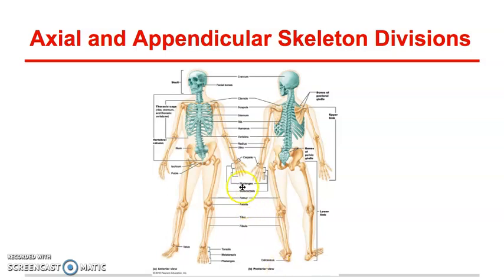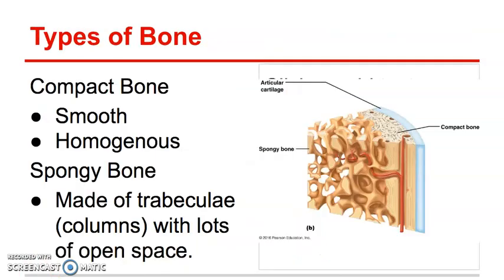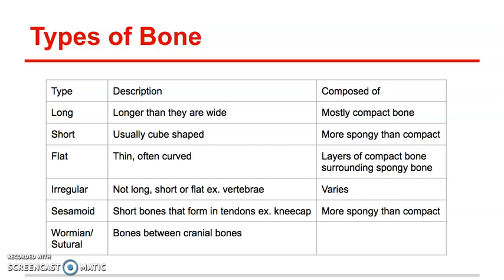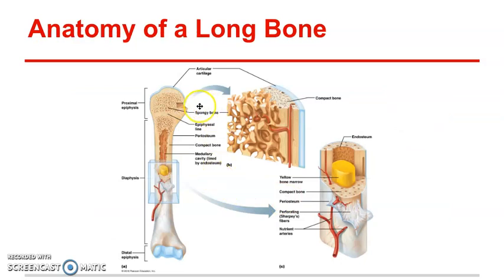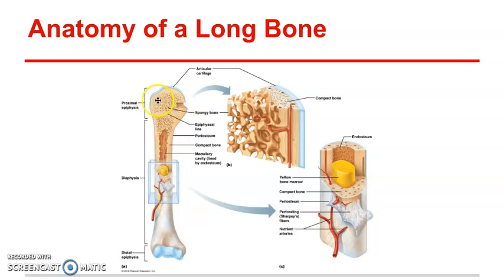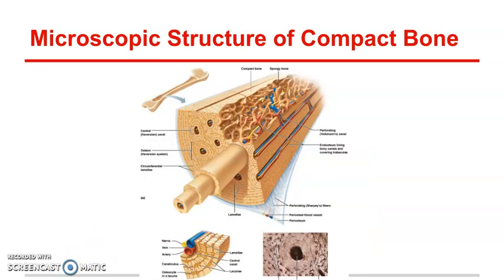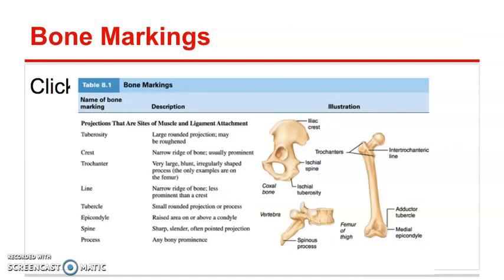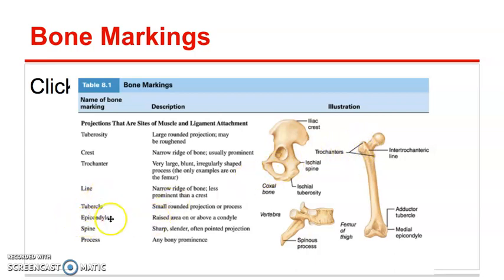Lab 08 Overview of the Skeletal System